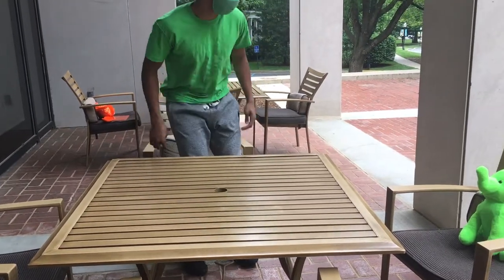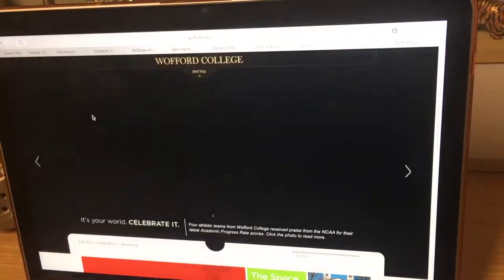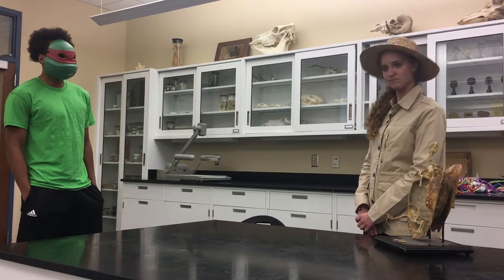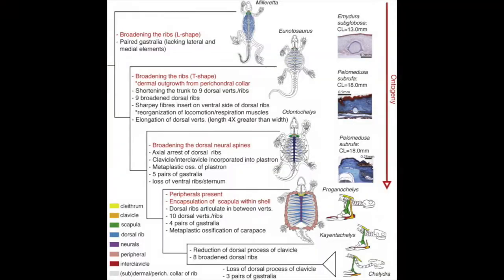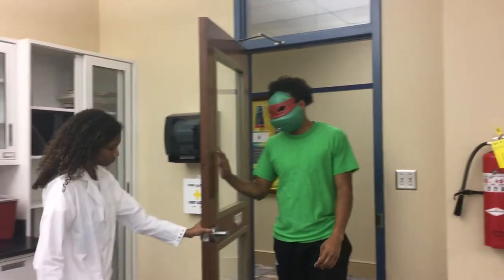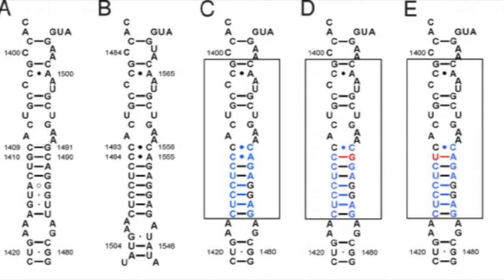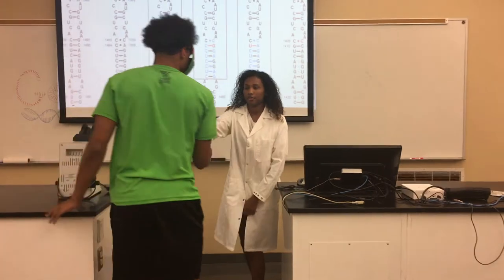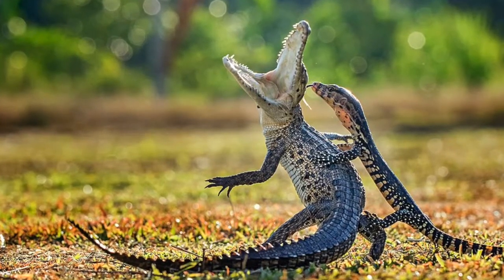Turtle Documentary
Evolutionary Transitions Project
Robyn DeAbreu, Ayana Femenella, Maritza Maric, Dorian Lindsey.